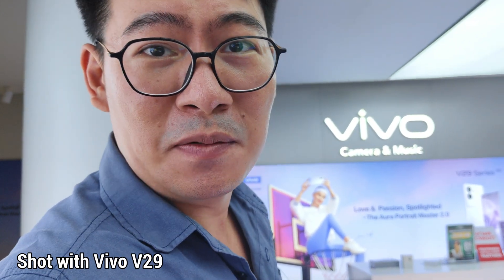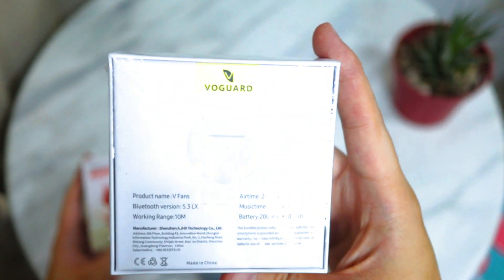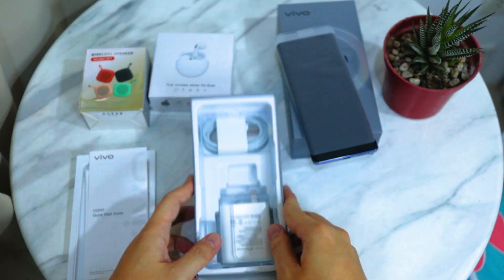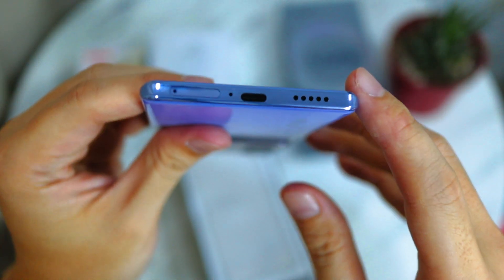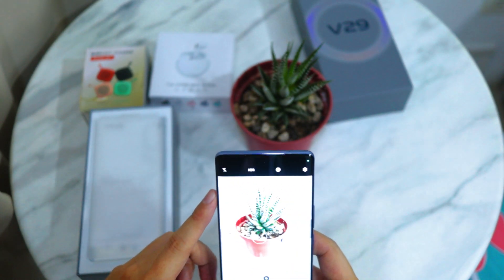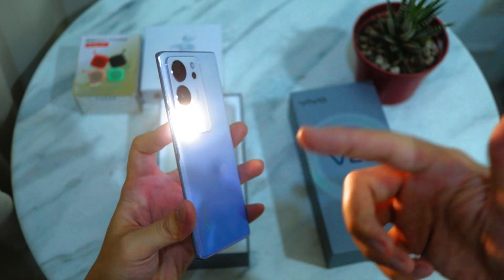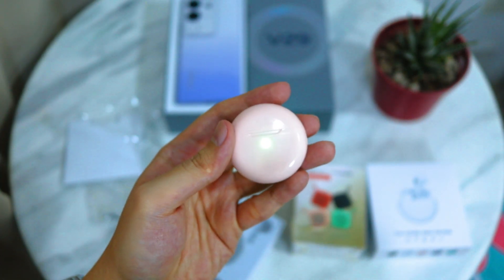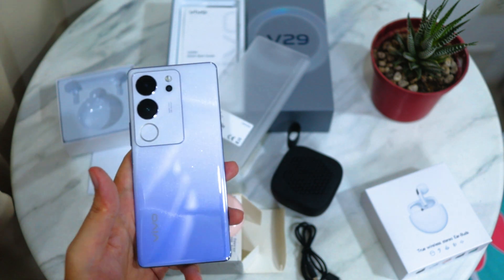vivo V29 5G - I got some Freebies I didn't expect!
I decided to test the different Mid-range phones before buying and found a WINNER!